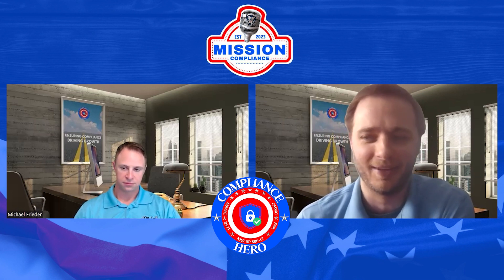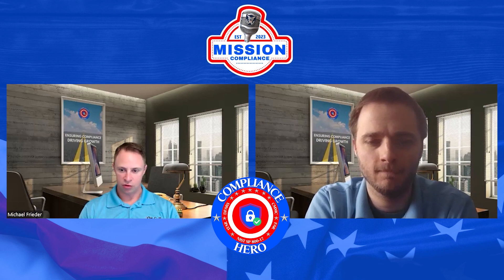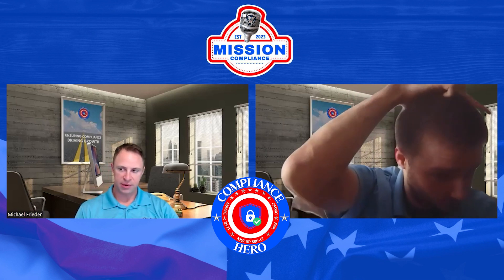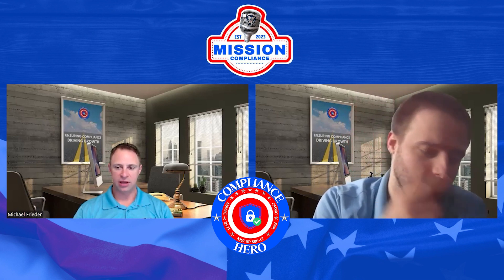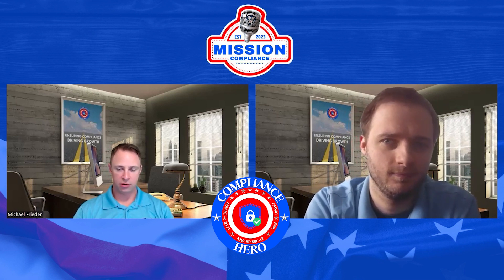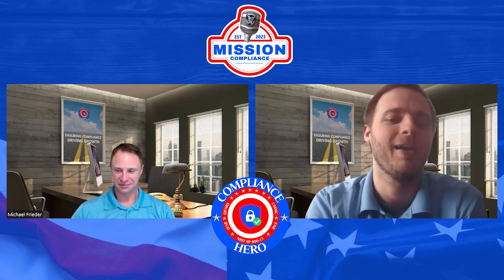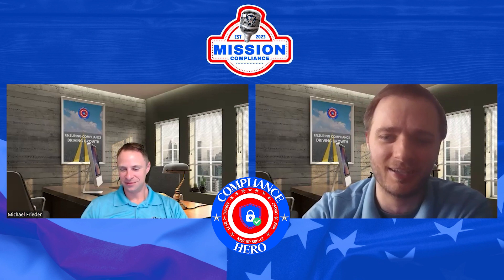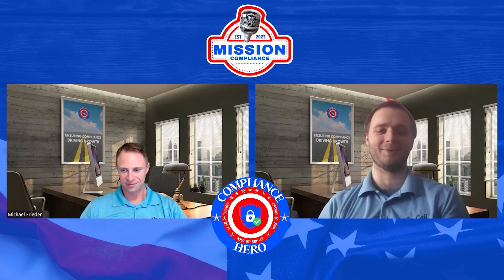Exploring the Role of Encryption in NIST SP 800-171 Compliance | Episode 49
In this episode, we bring you an in-depth breakdown of the role that encryption plays in the NIST SP 800-171 compliance framework.

✅✅ The Impact of DFARS & NIST SP 800 171 on Small Businesses in the Defense Industry | Episode 48